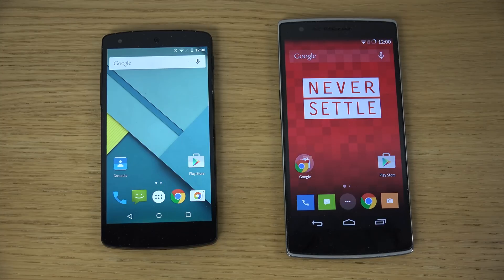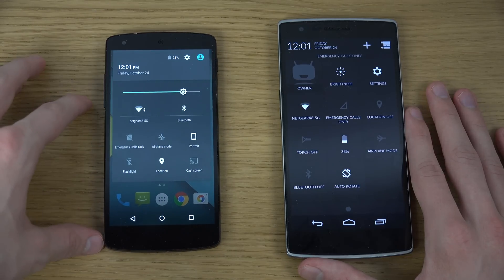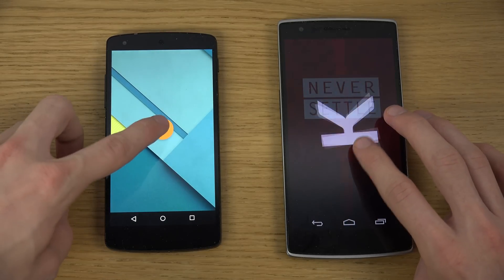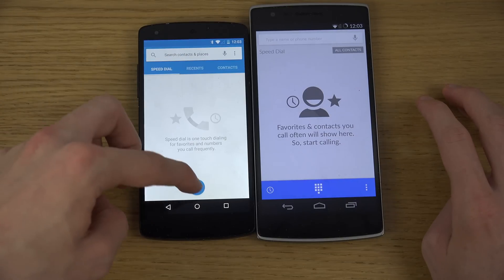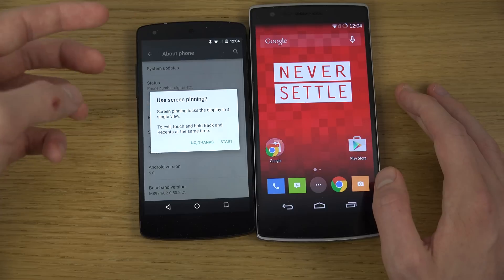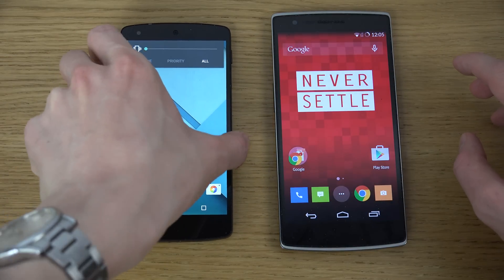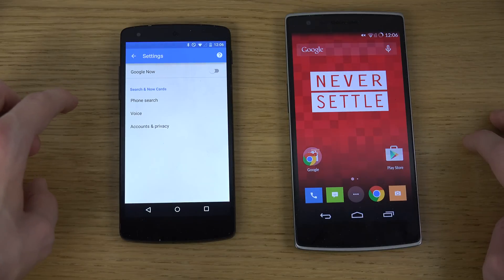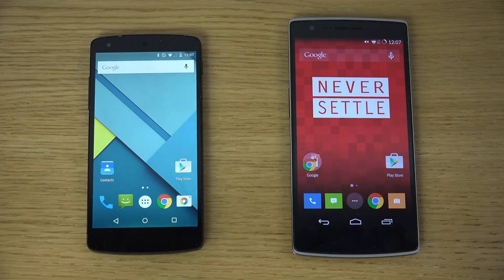Nexus 5 Android 5.0 Lollipop vs. Android 4.4 KitKat CyanogenMod 11 OnePlus One - Review (4K)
NEW Android 5.0 Lollipop vs. Android 4.4 KitKat Hands-On Look!